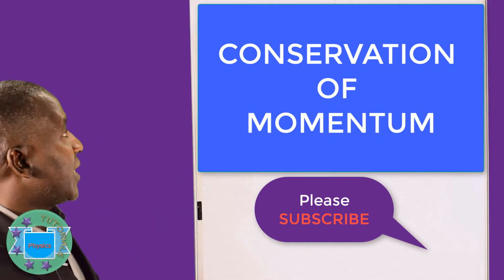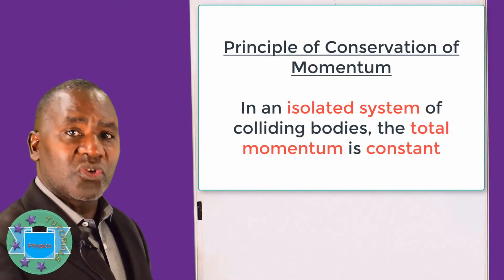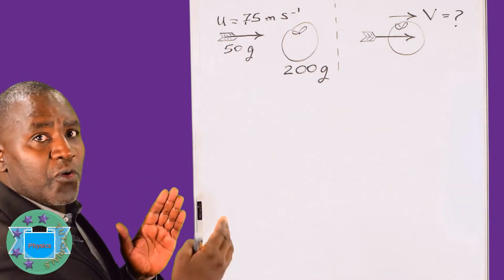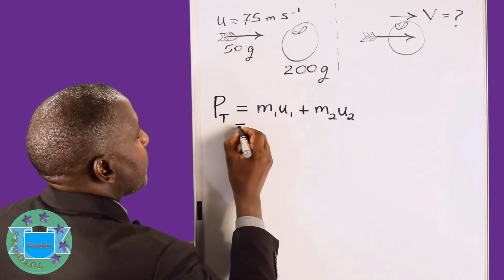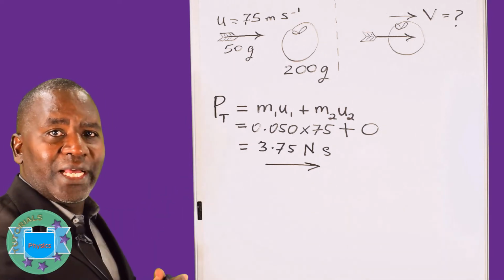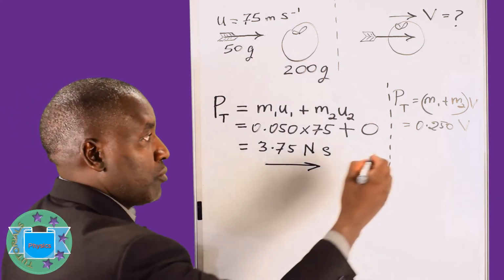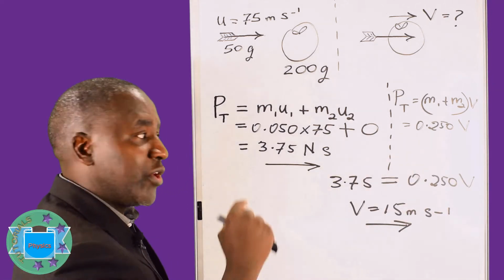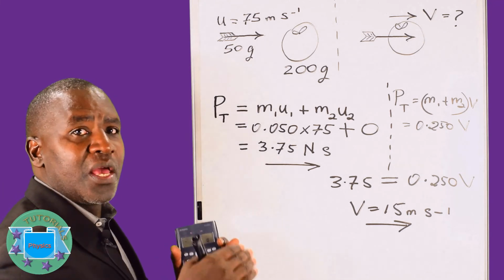Conservation of momentum - Part 1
What happens particles in a system collide? momentum is conserved. This video is all about conservation of momentum
MOMENTUM (Study these videos in the order below)